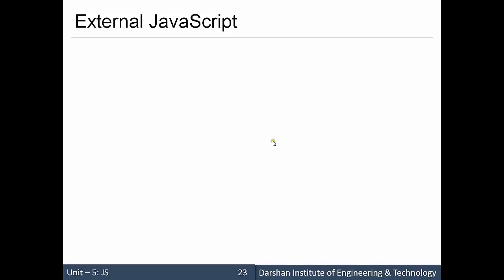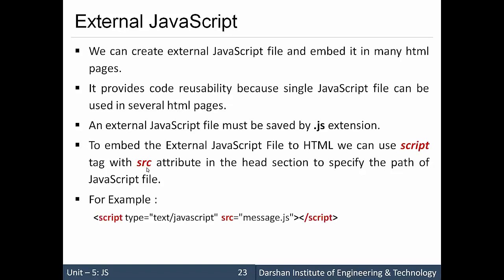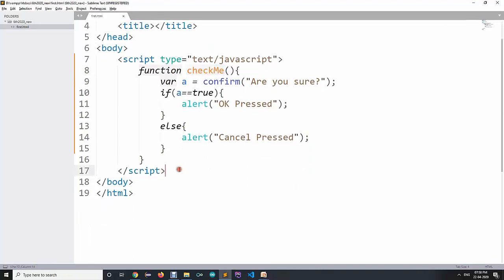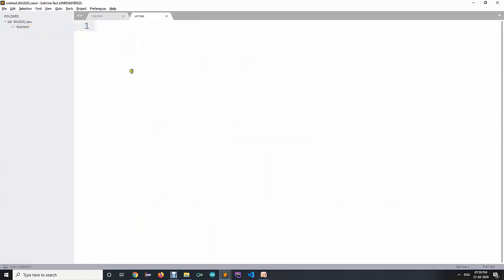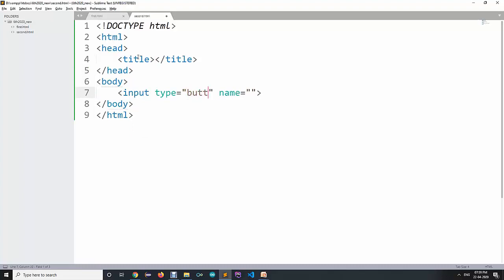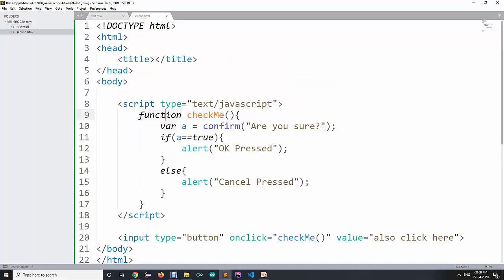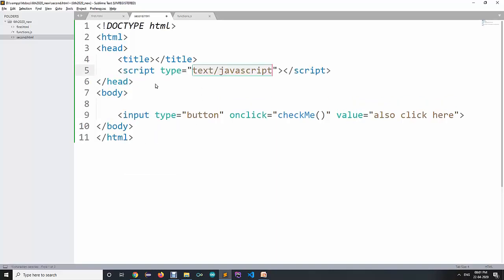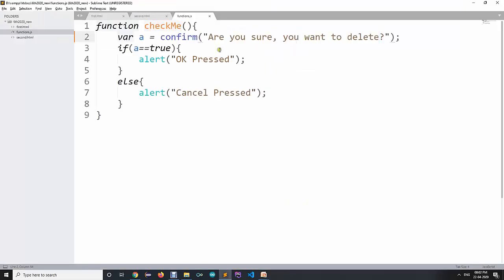Unit 5: Using External JavaScript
In this session, we are going to learn how to use External JavaScript.

This video is recorded by Prof. Arjun V. Bala ( , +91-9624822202) at the Computer Engineering Department of Darshan Institute of Engineering & Technology, Rajkot.